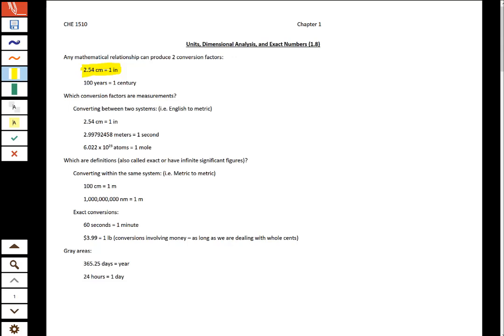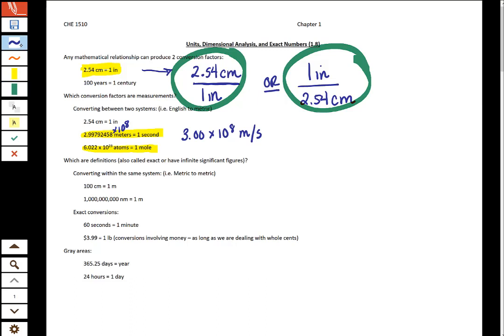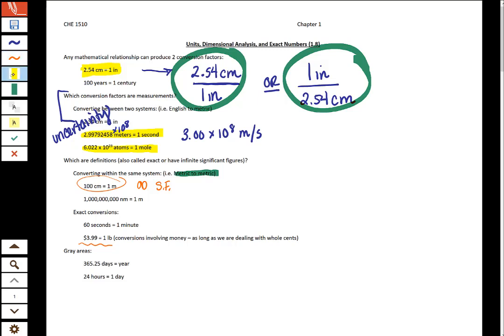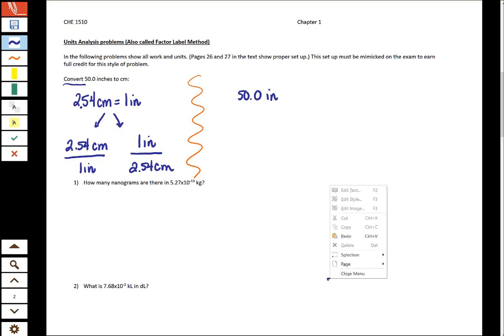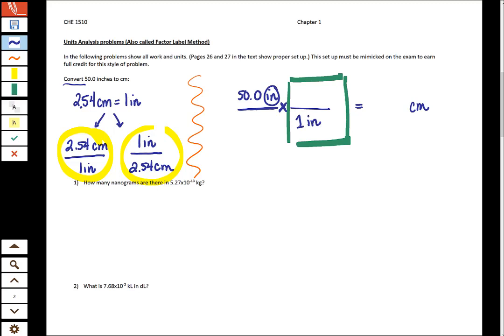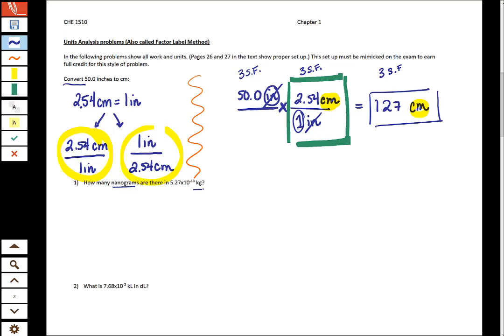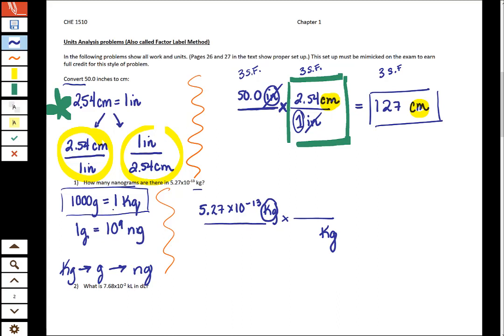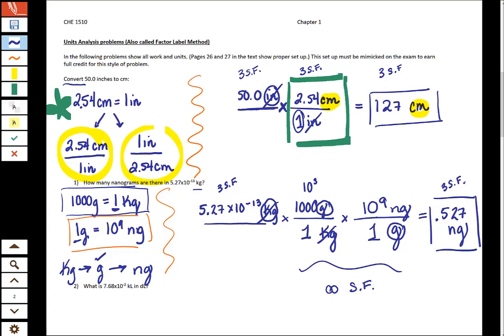CHE 1510_Chapter 1 Dimensional Analysis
This video covers dimensional analysis for our General Chemistry 1 course (CHE 1510).